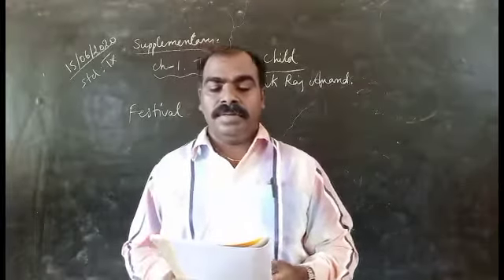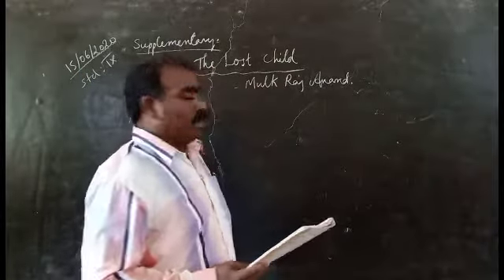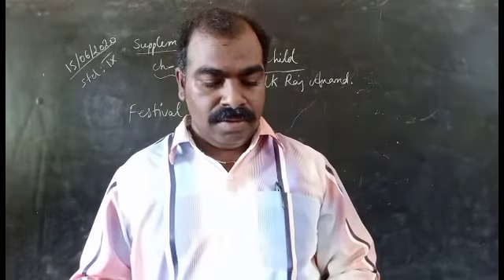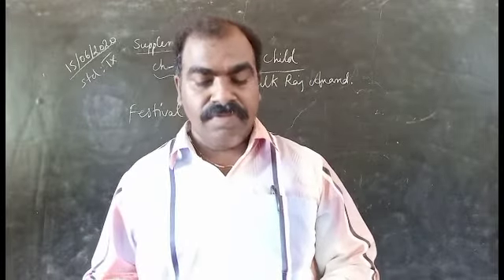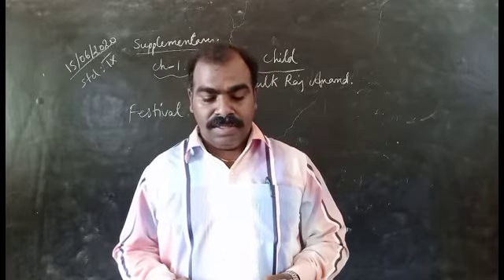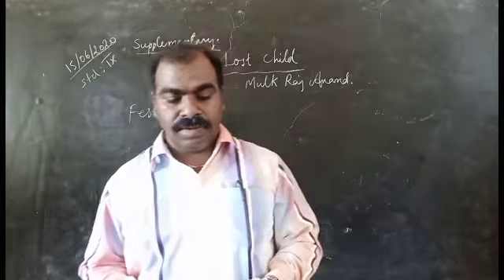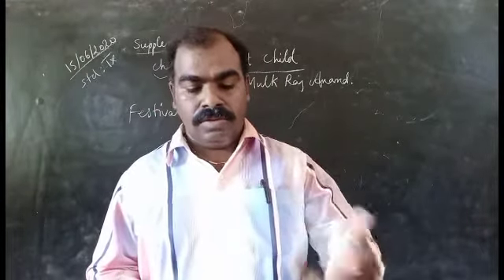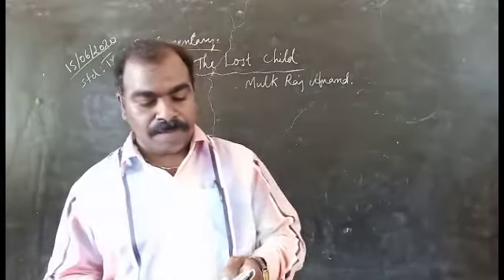Std 9. English. ( Supplementary)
Ch. 1. The Lost Child.